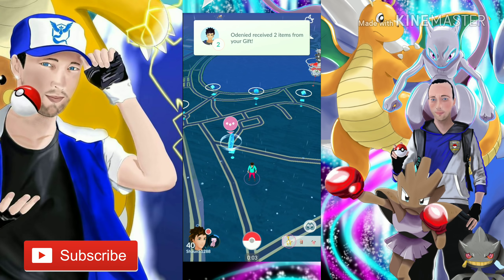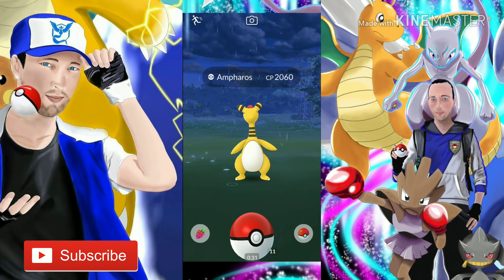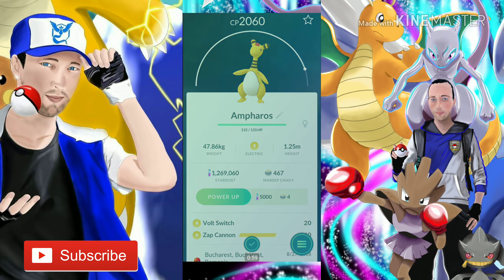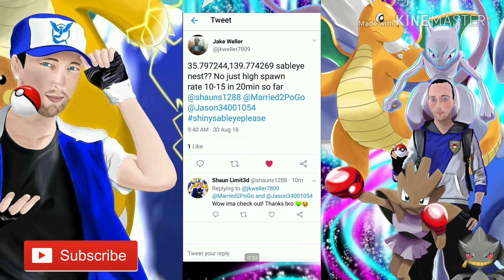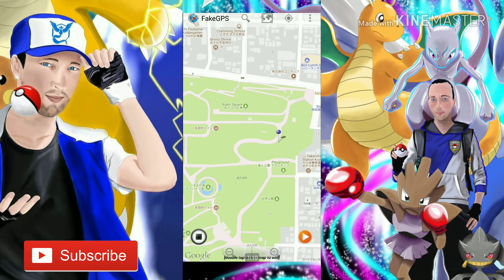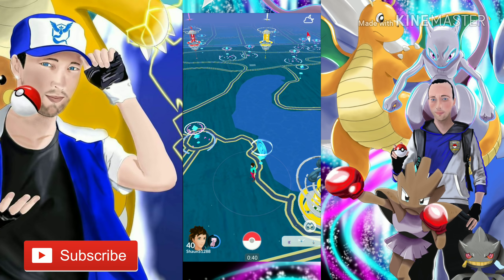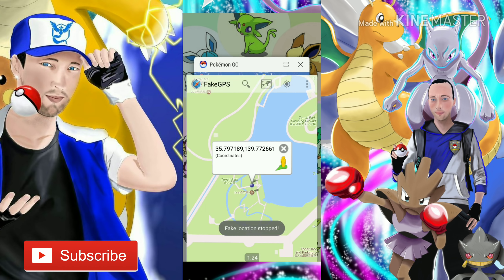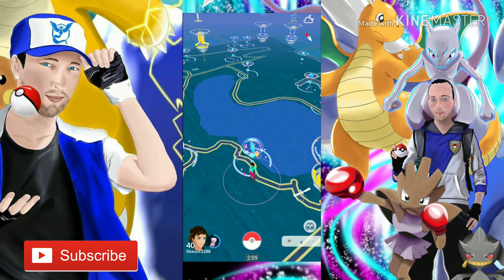WORLDS FIRST SABLEYE NEST in Pokemon Go!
Shiny Sableye Nest Cords
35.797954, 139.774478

- Recording App = YT Gaming

** SOCIAL/ LINKS **